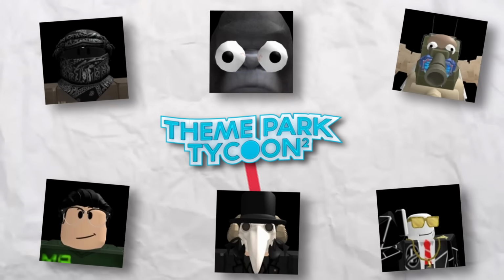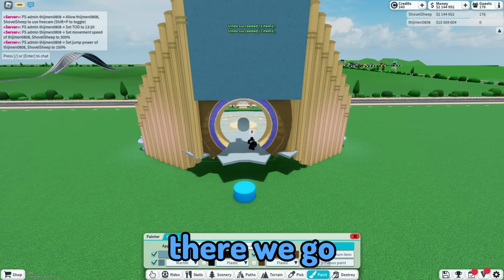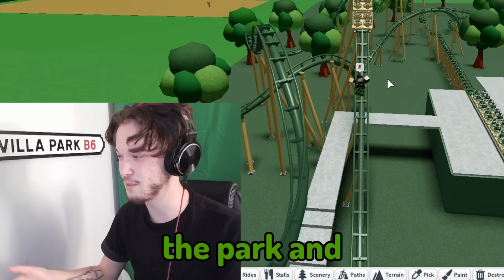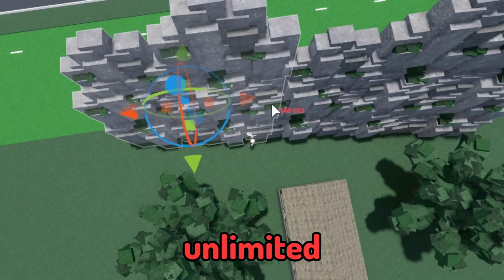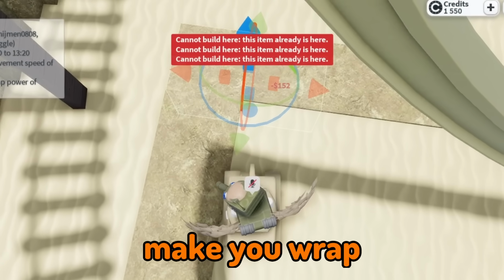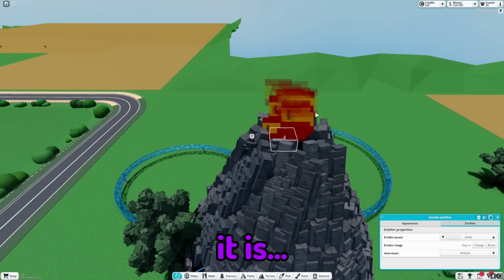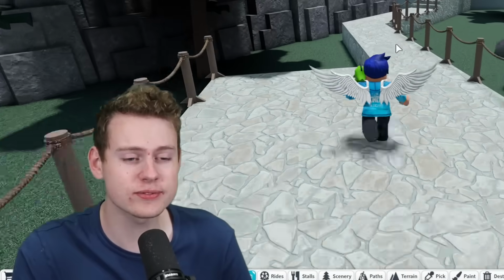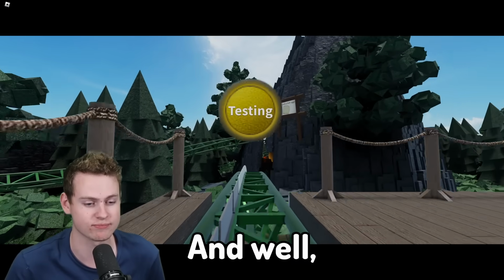6 BUILDERS Make a Themepark Without COMMUNICATING!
Each Builder will have 1 our to build, but they have no communication with the person before them... Can they finish the themepark or will it end in a disaster?

Builders in this video:
Shovelsheep

Inspired by: Blackthornprod

00:00 Intro
00:13 Shovelsheep
02:07 MattM8trix
04:26 DaniYeight
05:55 LeonDerLeon
07:55 Kronosy
09:47 Gorla
11:20 Visiting The Themepark

Gooodbyeee!